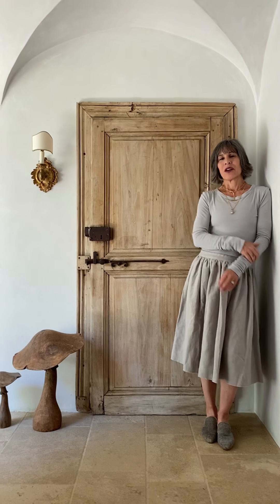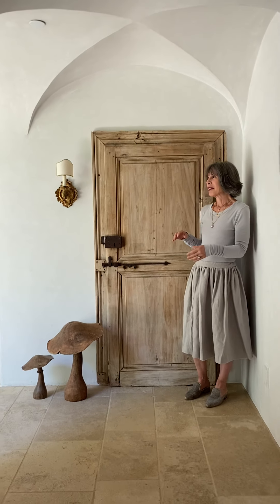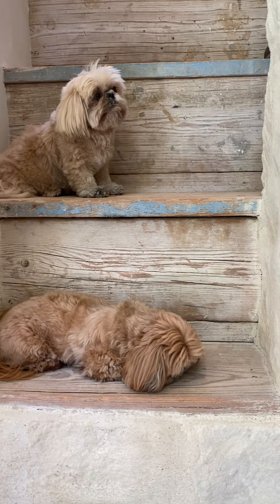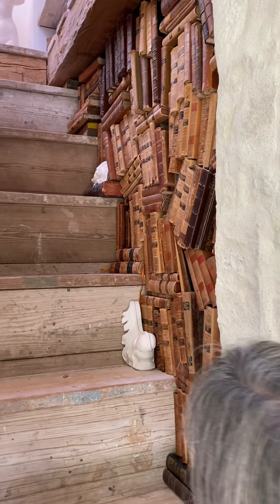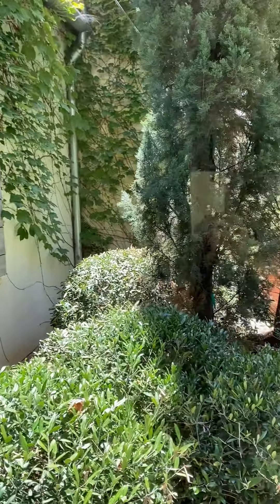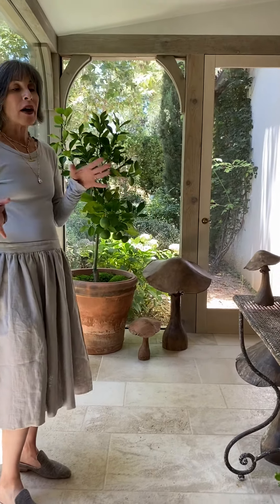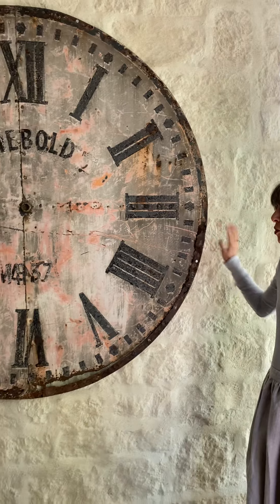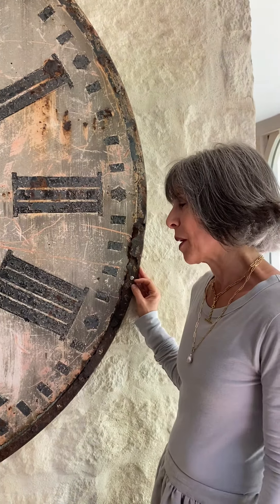A Tour of our Glass Hallway at Patina Farm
I love all of the quirky details that we included when building our home. They add a sense of humor and make our home unique. This hallway to our children’s bedroom has some of my favorite details:
• Our Little 17th Century French Oak laundry room door, with original hardware,is a focal point at the end of our entry hall.
• We paired the door with one antique wall sconce. Since the door is so short, we placed the sconce at 4’6”
• Our crazy little stairway to the second level of our Bell Tower (there actually is a bell hanging the the tower that we use as a door bell). We made the stairs out of old scaffolding planks.
• Our wonky wall of antique leather books.
•  Our collection of large carved wood mushrooms adds an “Alice  in Wonderland” feel to our glassed in hallway
•  The sheets of glass provide a seamless connection to the garden outside
• One of Steve’s beautiful water paintings hangs on the wall, adding soft color to this space (we’ll share more about his artwork in a future video).
• The potted boxwood and grapefruit tree blur the line between the outdoor and indoor spaces.
• Our antique French clock face is an unexpected piece of art that our guests discover as they turn the corner.
• The flooring in the hallway is French limestone, also adding to the outdoor aesthetic.
• We also covered the wall in the same limestone that we used outside on the facade of the upper part of the Bell Tower, giving the illusion that the tower actually goes through the house and that the space was once outside.
We share more details about our home, our life, and our design philosophy rin our books Patina Style, Patina Farm and Patina Living